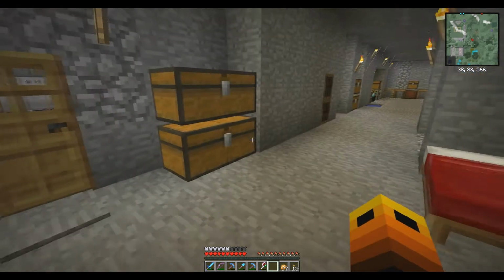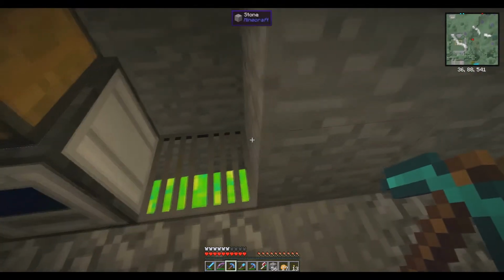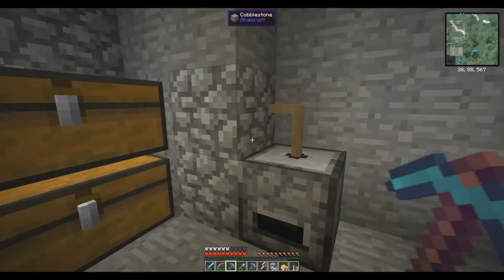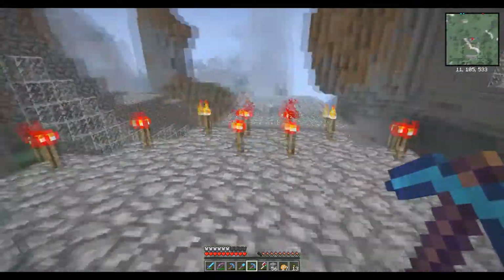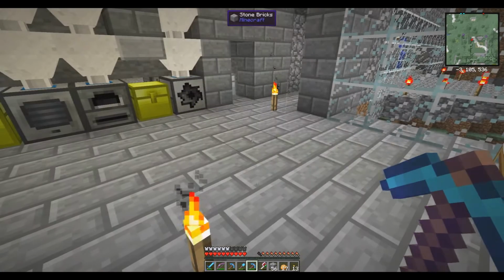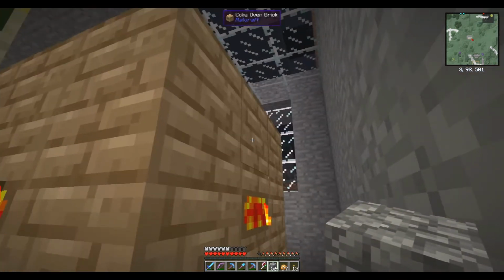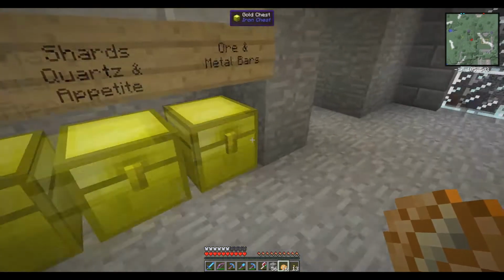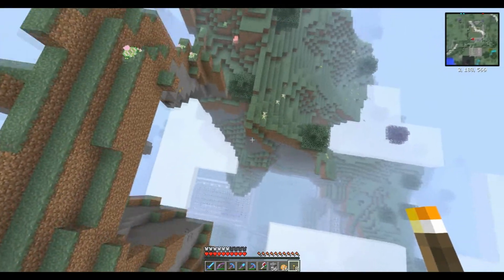Crazyminer Intro to new world.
Just an intro to the new world I am playing on. Thinking about doing an LP all the way through. I have a better job and a little more time.   :)